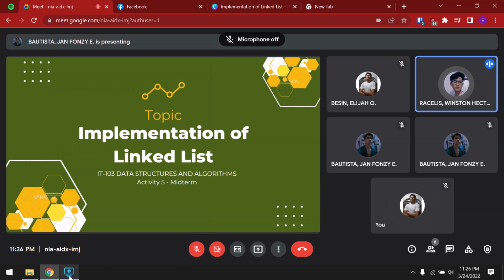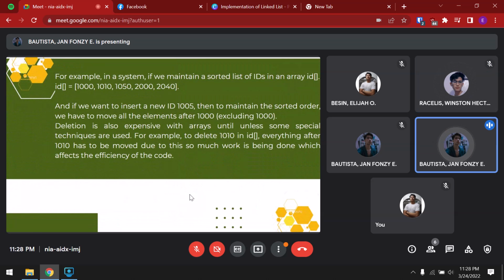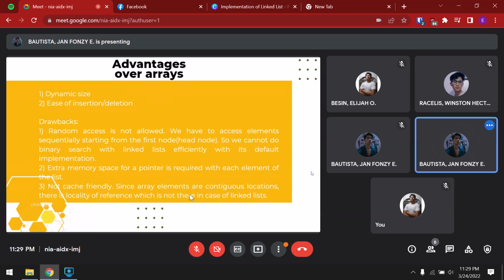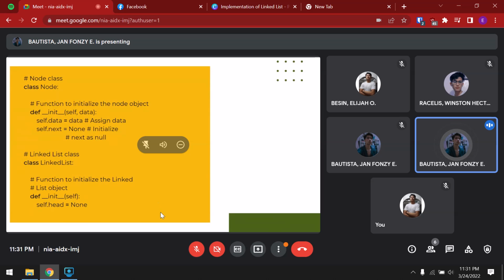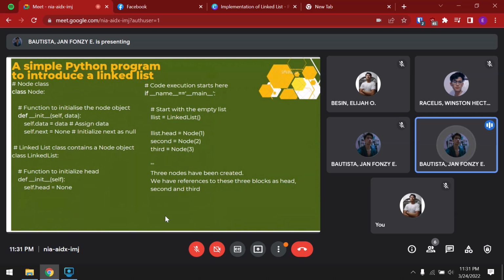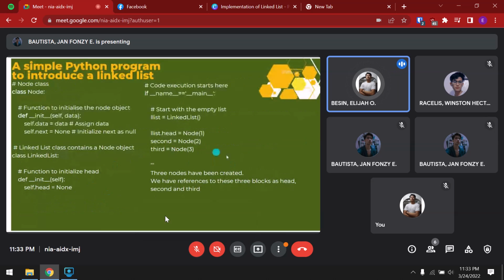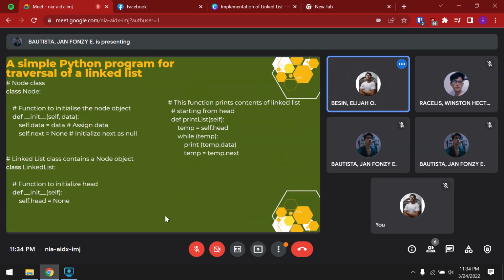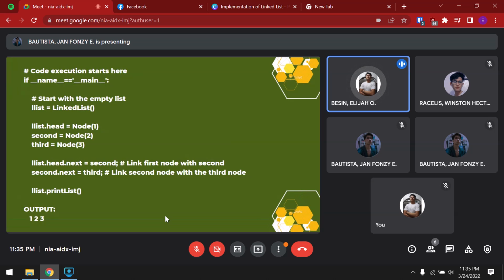Implementation of Linked List